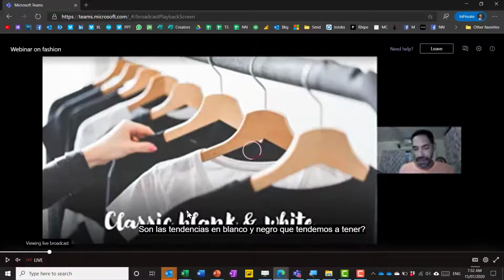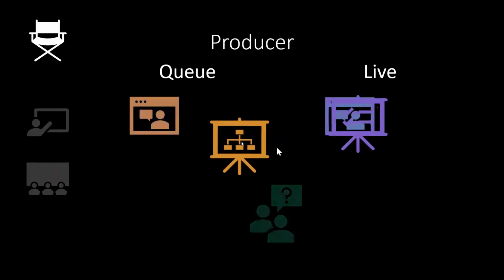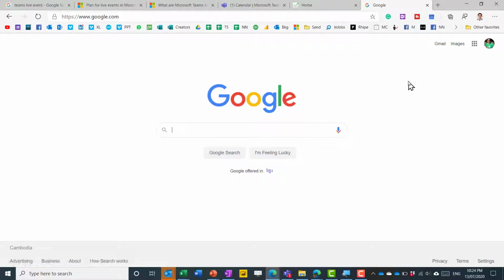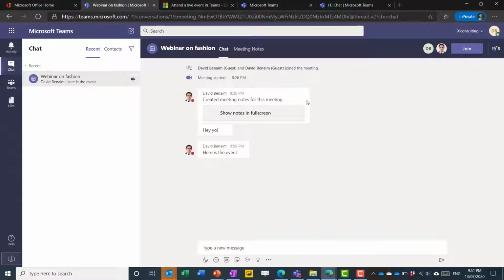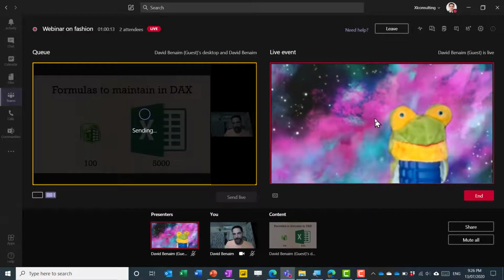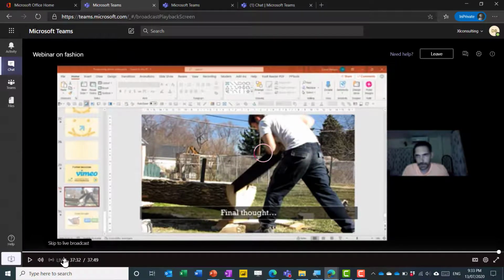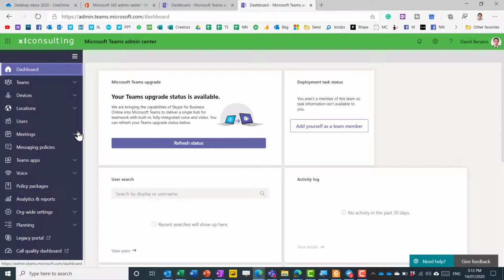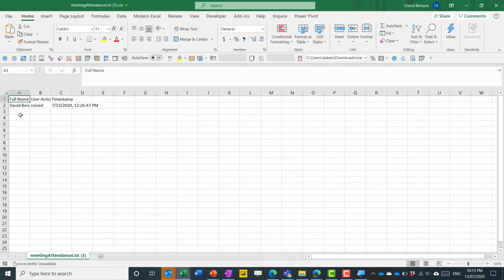TEAMS: Webinar/Live events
Teams' webinar tech (live events) goes beyond. Attendees can get live translations, change speed, or rewind during the webinar, plus this is already included in any Office 365 E license without paying extra. Many vendors (e.g. Zoom, WebEx, GoToWebinar) have standalone webinar products costing 40-90 USD per month.

I walk through what the feature does, how to set up events and how to use it as a producer, a presenter and an attendee, plus what features the technology does and does not currently have.

0:00 Demo
3:22 Set up event
5:05 Registration form
5:57 Documentation
6:28 Start event
6:56 Presenter joins
8:05 Presenter controls
8:43 Producer controls
10:27 Share screens
10:51 Attendee joining
11:48 Attendee options
12:46 Attendee live translations
13:02 Q&A
13:59 Check license & admin settings
15:30 End the event
16:00 Post-event resources